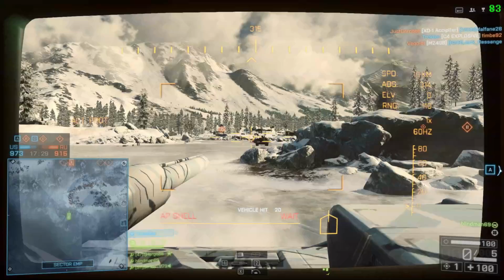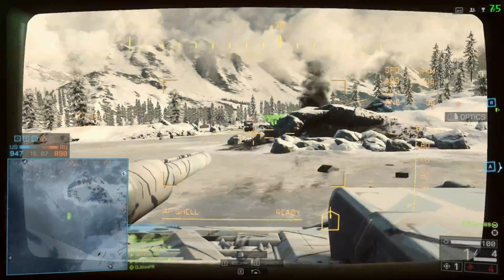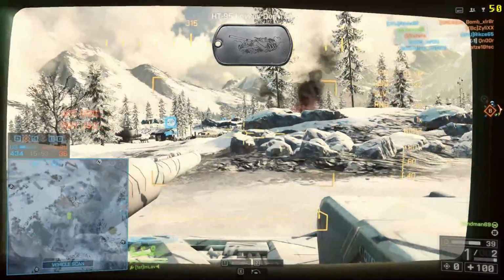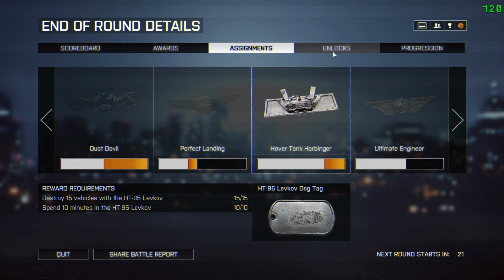Battlefield 4 - Hover Tank Harbringer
Taking a look at the Final Stand Hover Yank Harbringer Assignment and the HT-95 Levkov tank.